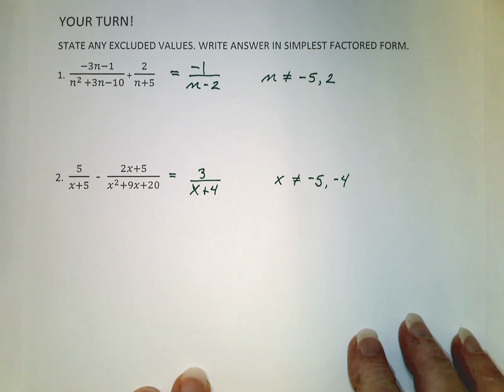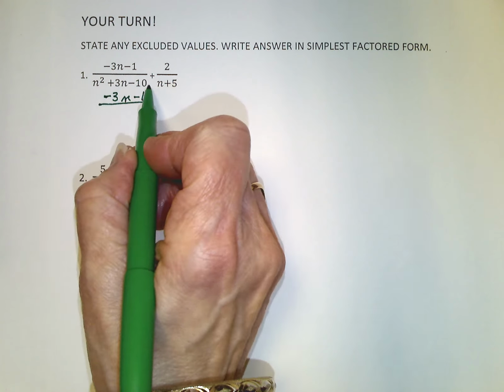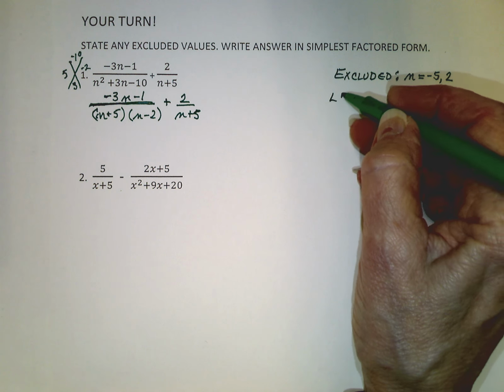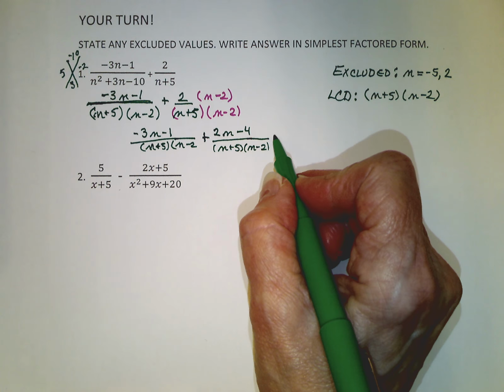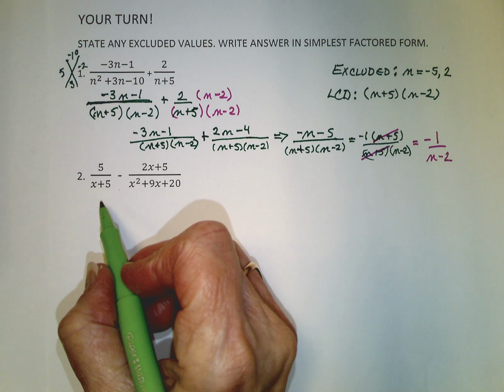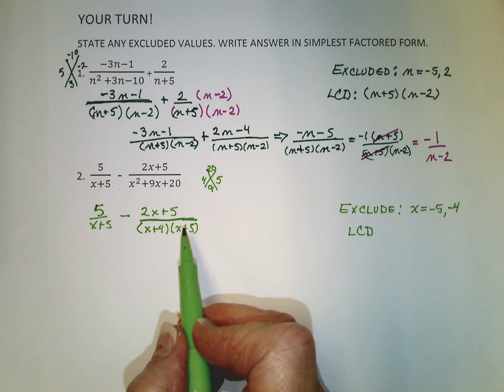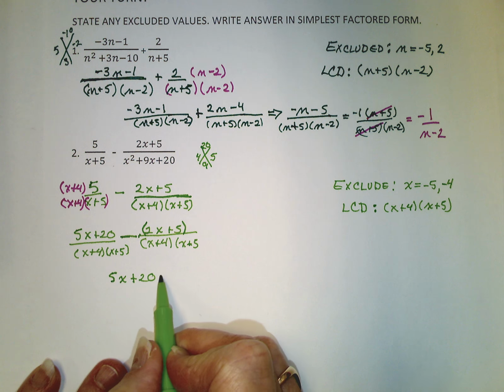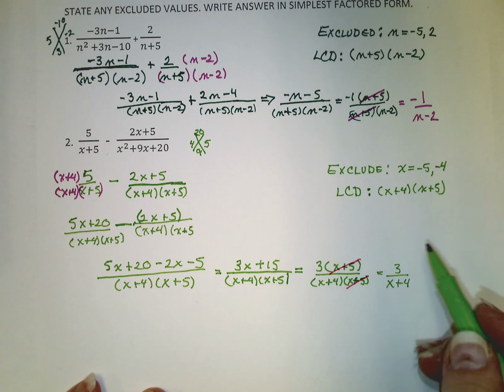PC Lesson 3.4 Your Turn Ans. to Add, Subtract